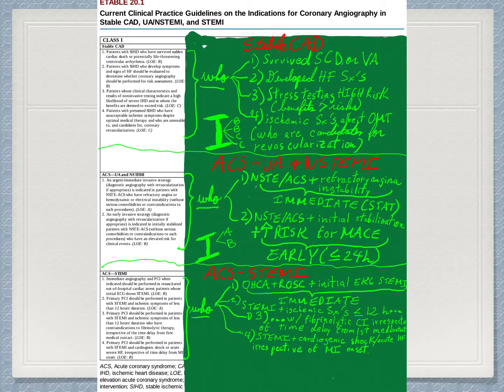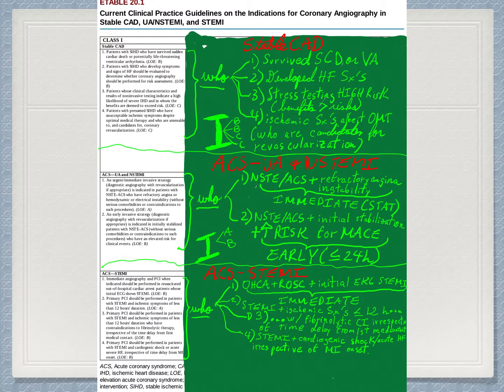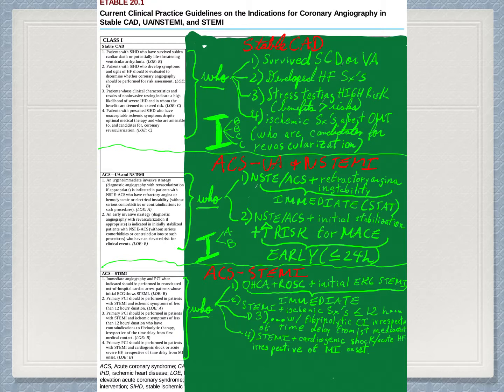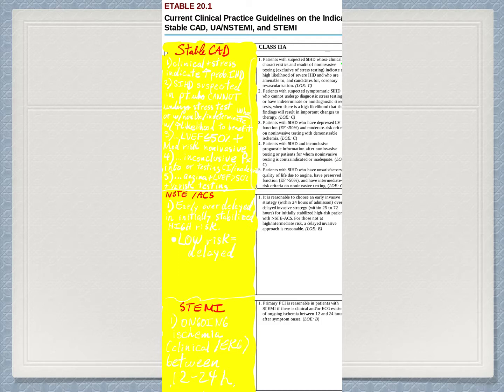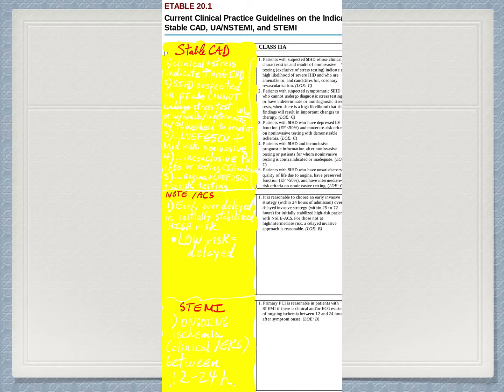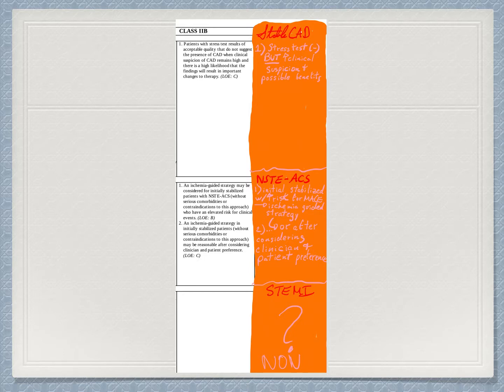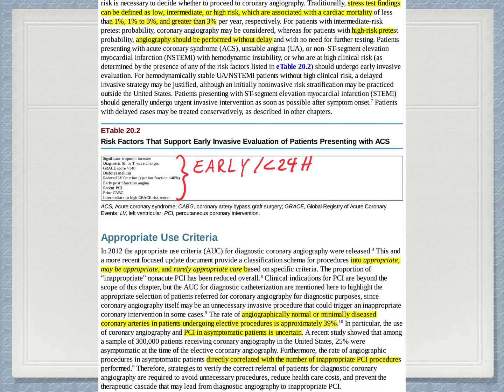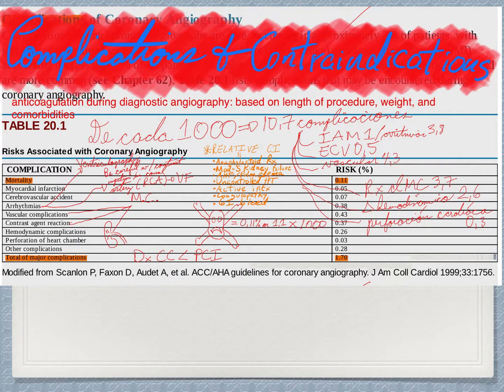CARDIAC CATHETERIZATION CHAPTER 20 SUMMARY